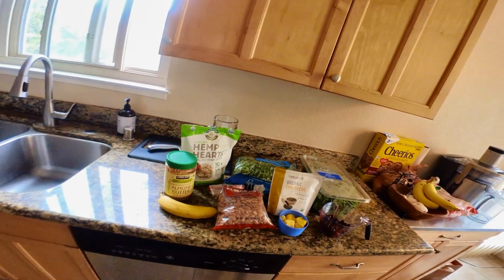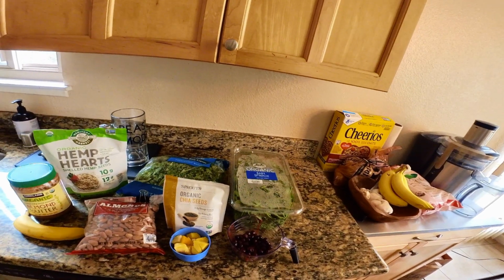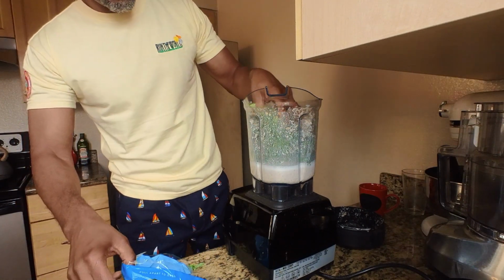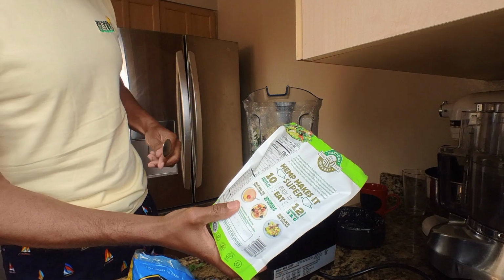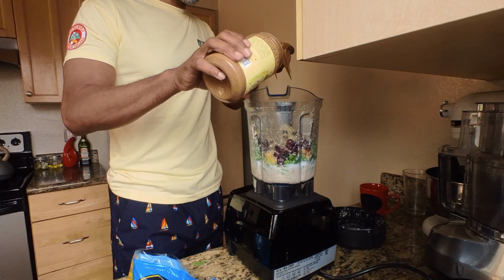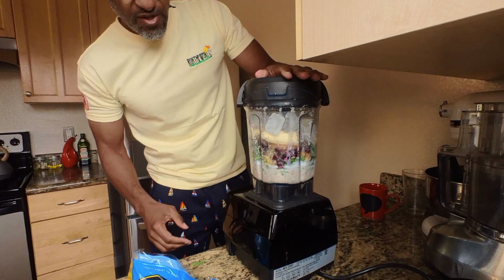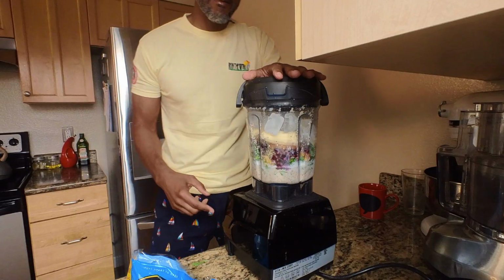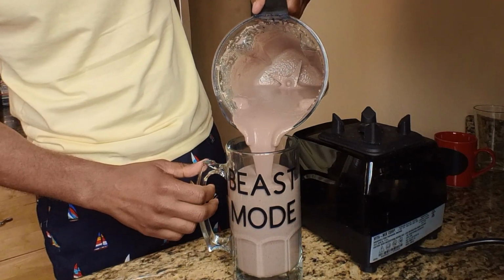PLANT BASED PLANET/Episode 4/ Blueberry Peanut Butter Smoothie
INGREDIENTS:
1.5 - 2 cups of water
1 - 2 handfuls of almonds (or enough to slightly fill the water)
1 handful of kale
1 handful of spinach
1  cup of mango
1 cup of blueberries (I recommend 2 cups for more sweetness)
1 banana
1 - 2 tablespoon of peanut butter (I used almond butter in this episode because we ran out of peanut butter)
1 serving of chia seeds
1 serving of hemp seeds

On this episode, i'm sharing my go to, breakfast smoothie that is perfect after my morning and afternoon workouts! And it tastes INCREDIBLE, packed with "good" sugars! Once you're over 50 years old, it's vital that you watch your fiber and sugar intakes.